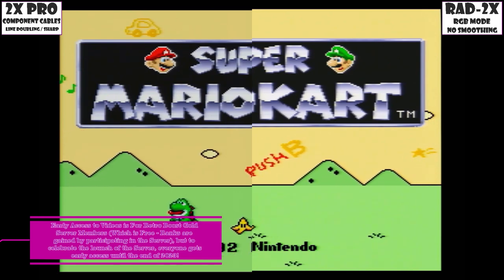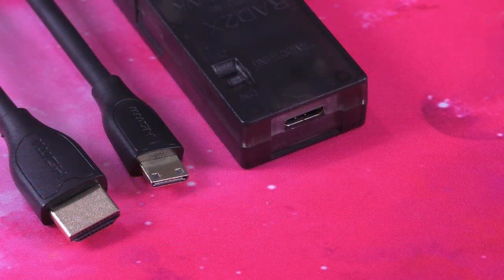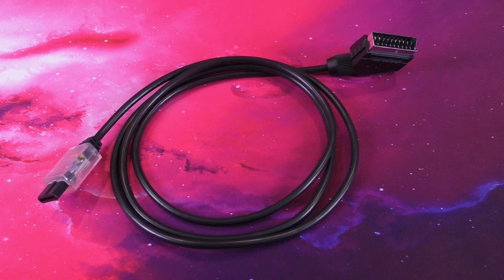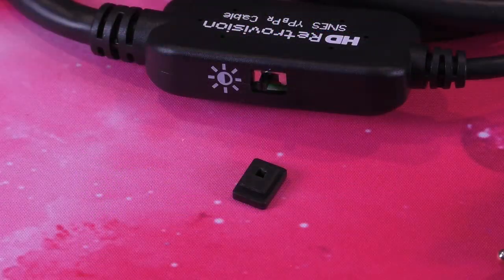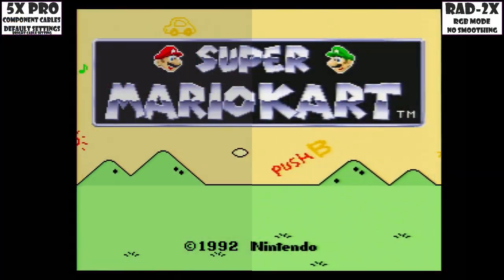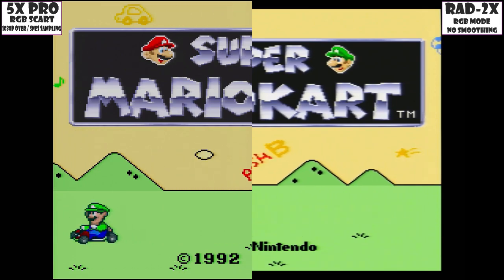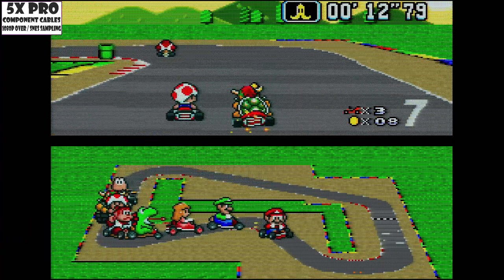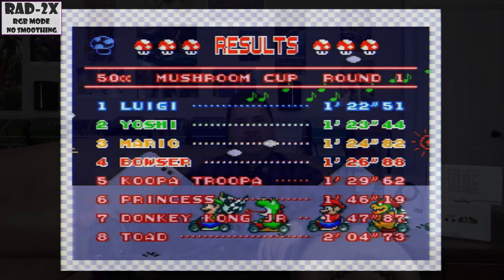The RAD2X and the RetroTINK 5X Pro - SNES Comparisons! (RGB, Component, HDR w/Scanlines) (2/4)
A few months back I played around with the RAD2X Nintendo, seeing what it could do for SNES, N64, Modded N64s, and the GameCube. Now I want to see how the SNES experience compares to the 5X Pro when running Component Cables! I'm curious to see how the 5X Pro running HD Retrovison Component Cables compares to the RAD2X's RGB Mode with from the SNES. Which solution is right for you would depend on your game consoles, as the 2X and 5X Pro support a wide variety of inputs while the RAD2X family are all built for specific consoles or series of consoles, some of which the RAD2X can grab onto the higher quality RGB Signals of.

*Important Call-Out: YouTube's compression does takeaway a lot of detail that is seen in person that devices like RetroTINK, RAD2X, CARBY, and more output. Bear that in mind with any content containing capture footage from those devices. My commentary and opinions come from the Raw Capture Files and what it looks like on my TV, I can't account for what details are lost to compression until after the video is uploaded.

Chapters:
Intro 00:00
Recap 00:11
Enter The 5X Pro 01:20
RAD2X Nintendo Quick Overview 02:10
The 5X Pro Quick Overview 04:00
5X Pro HDR + Scanlines 05:40
Comparison Settings 06:50
5X Pro Default Component (Dark)* vs RAD2X RGB Mode 08:46
5X Pro Default Component (Bright)* vs RAD2X Mode 12:42
Initial Thoughts 16:32
Scanline Settings for Next Comparison 18:45
(Bonus) 5X Pro 1080p Over, SNES Sampling with RGB SCART vs RAD2X RGB Mode 19:24
5X Pro 1080p Over, SNES Sampling with HDR + Scanlines (Component) vs RAD2X RGB Mode 21:20
Alrighty 25:05
Alternative HDR + Scanline Example 25:20
Closing Thoughts 26:20
The End 30:15

*Bright or Dark refers to the contrast setting on the HD Retrovision Component Cables

This Video is Not Sponsored or Endorsed by and Brands Featured Within

Have a suggestion for a product review, game we should play, or something else?